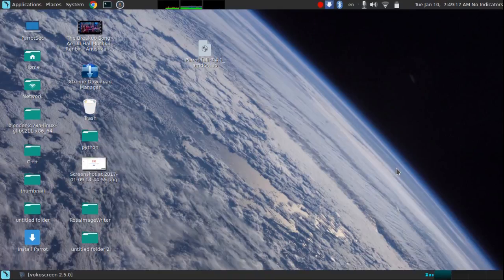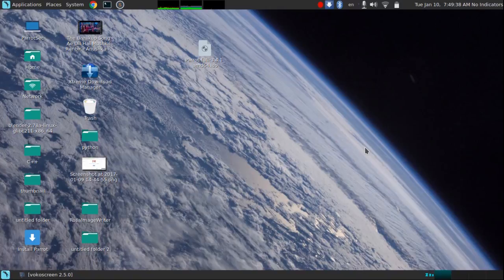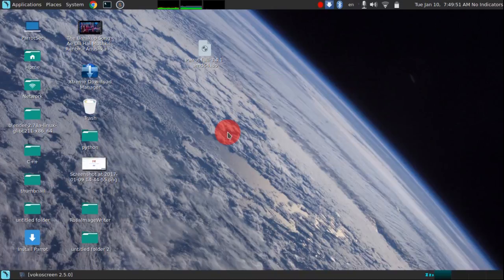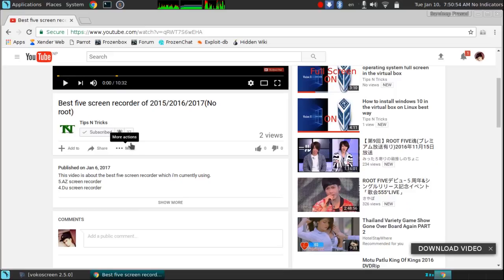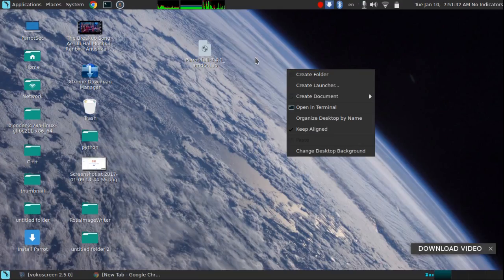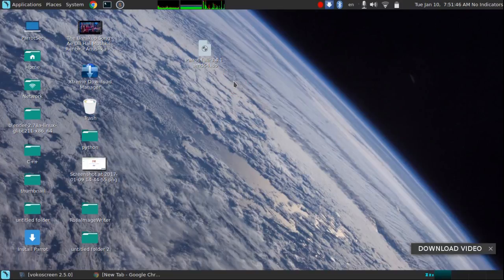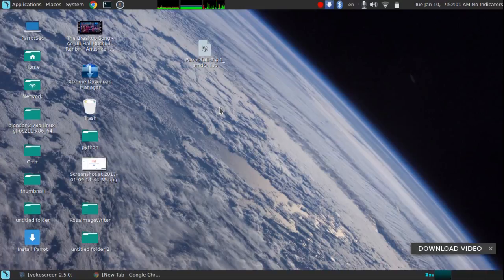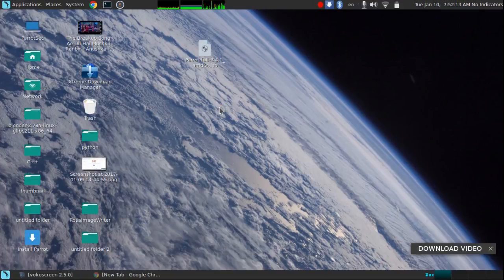How to refresh our Linux desktop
How to refresh Linux
How to refresh desktop of Linux
Refresh Linux desktop
How to enable refresh option on the Linux Desktop